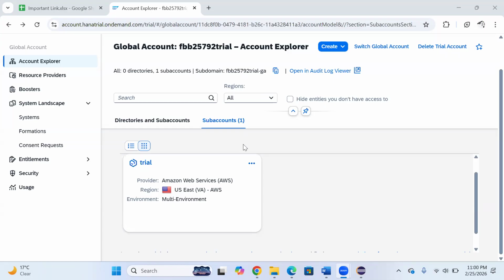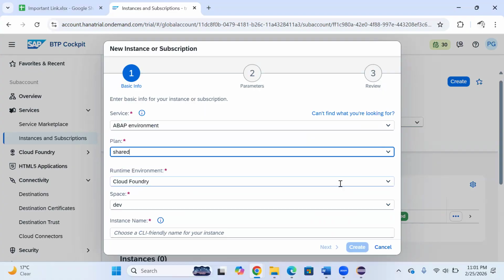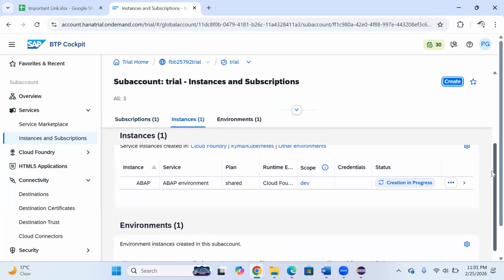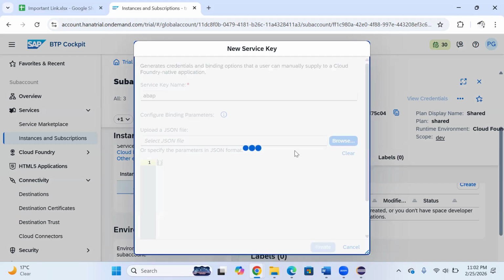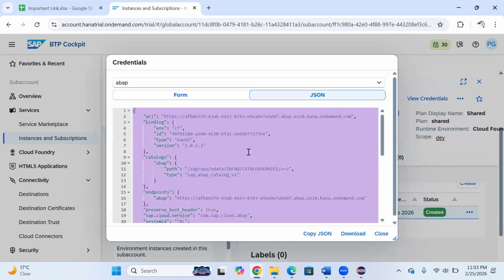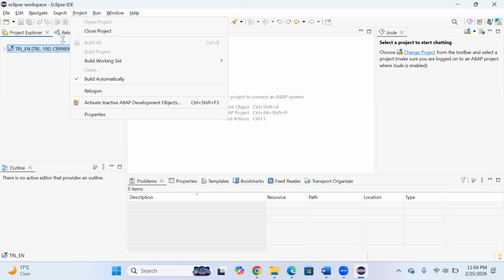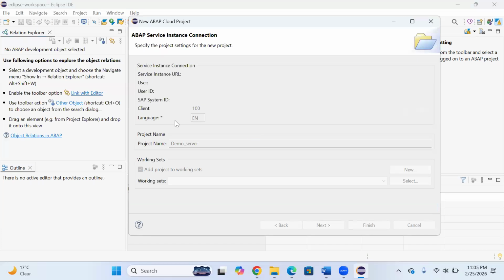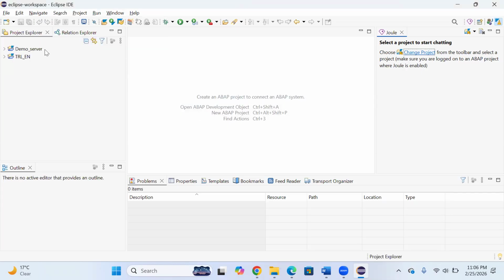SAP BTP Trial Account Setup Part 3 🔥 | Beginner Step-by-Step Guide | SAP BTP Tutorial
🚀 Learn how to set up your SAP BTP Trial Account step by step in this beginner-friendly tutorial. In Part 2, you'll continue the SAP BTP configuration process and get ready for hands-on SAP development.

✅ SAP BTP Trial Setup
✅ Beginner-Friendly Tutorial
✅ SAP Learning Journey
✅ SAP Career Growth

Follow for more SAP BTP, ABAP, RAP, CDS Views, and Fiori tutorials.